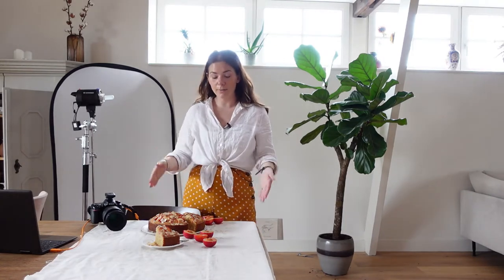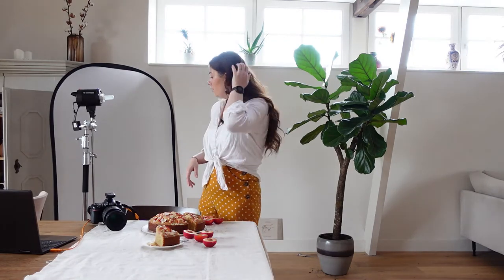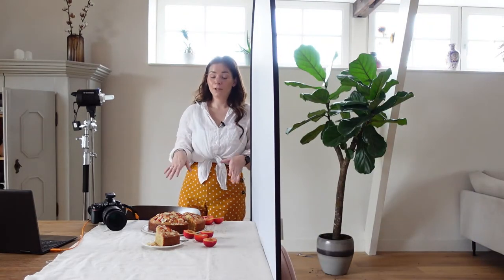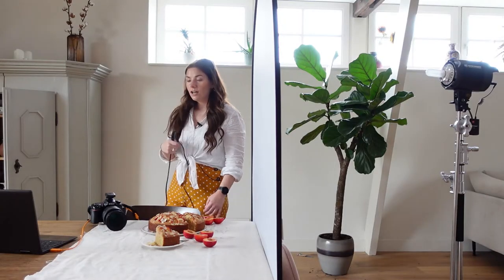Artificial Light Series: Recreating Natural Light With One Artificial Light Source.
Join me while I attempt to recreate natural light using different artificial light setups.